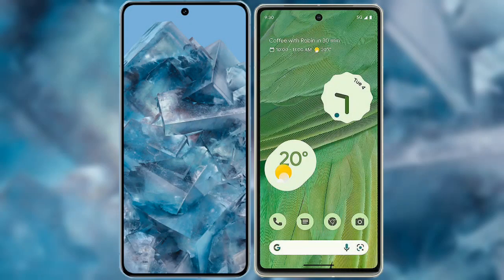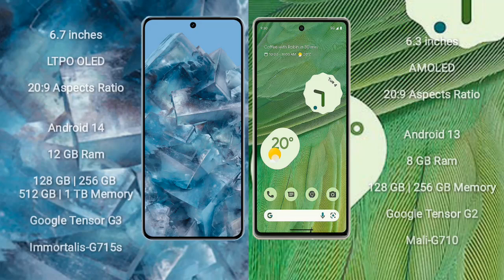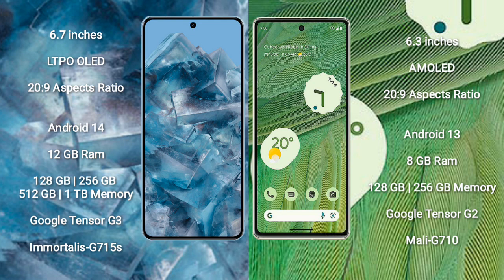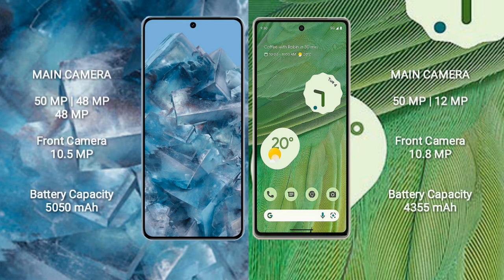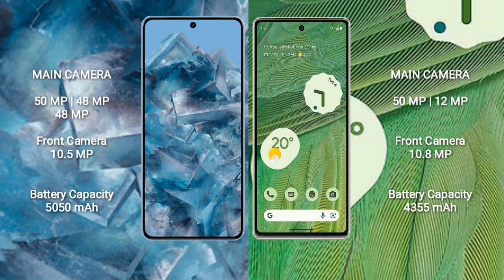Google Pixel 8 Pro vs Google Pixel 7 Review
google pixel 8 pro vs google pixel 7